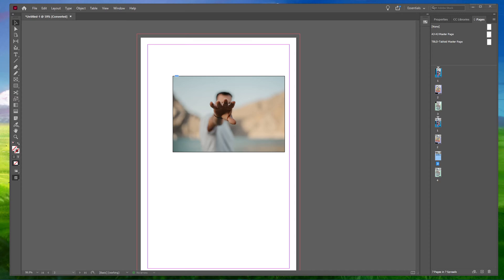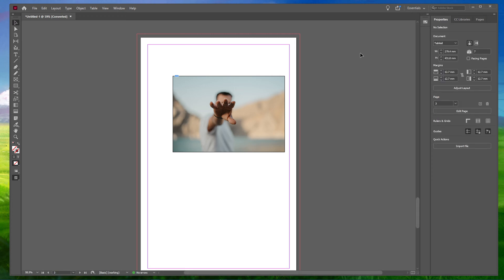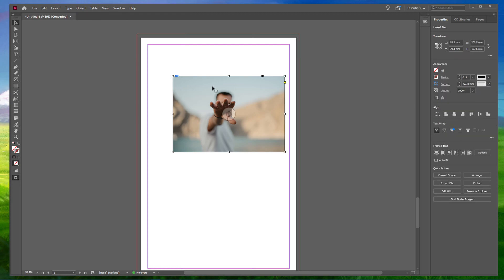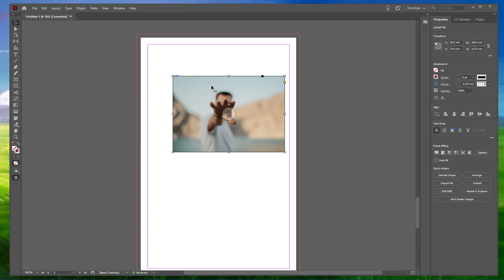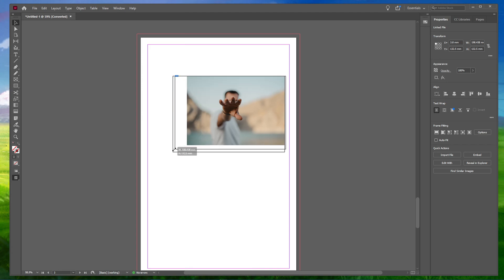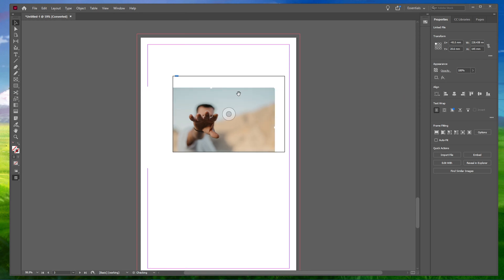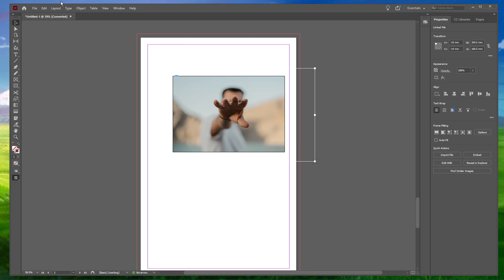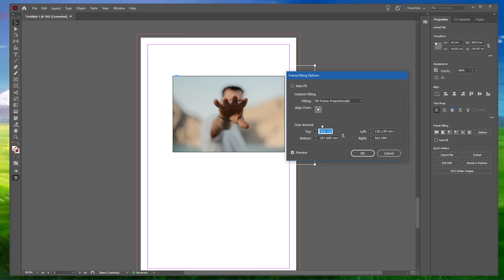InDesign - How To Crop Images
A short tutorial on how to crop images in Adobe InDesign.